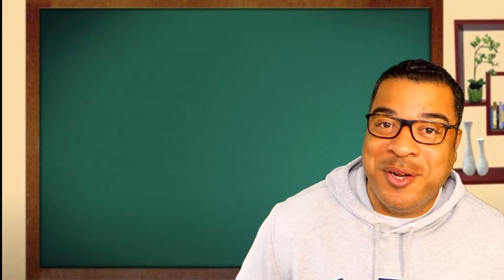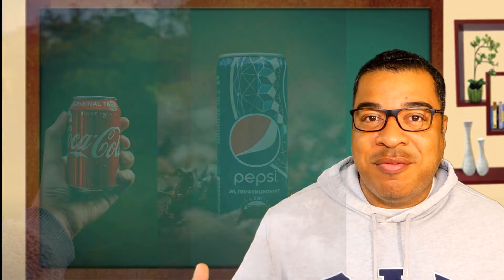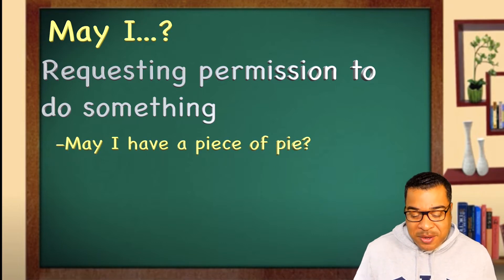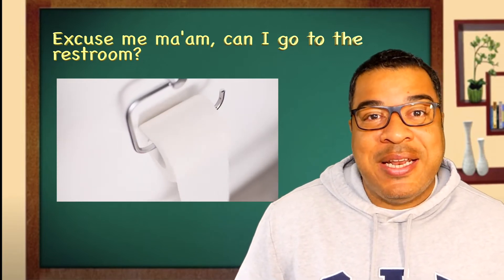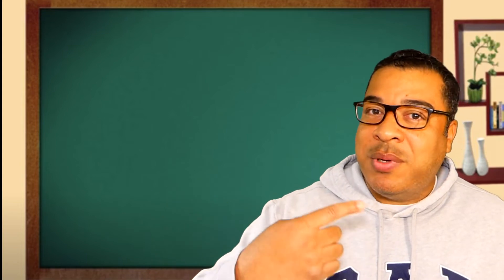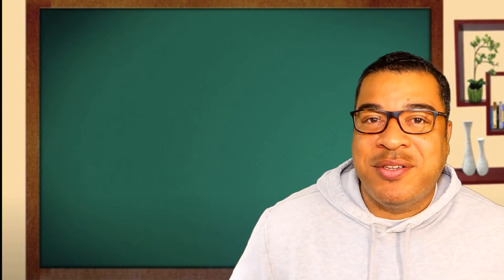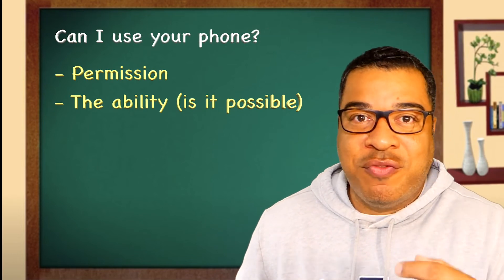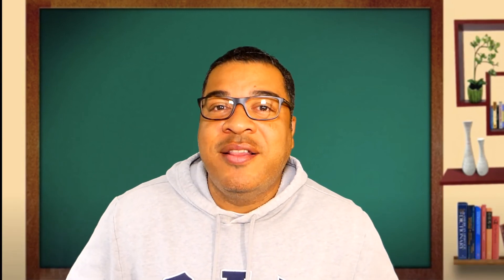Frustrated learning English? Come join our class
Are you frustrated learning complicated English grammar? Here we break down grammar to the basics and make it easy to understand. Come learn with us and have a great time.